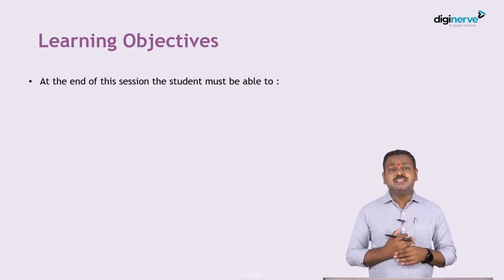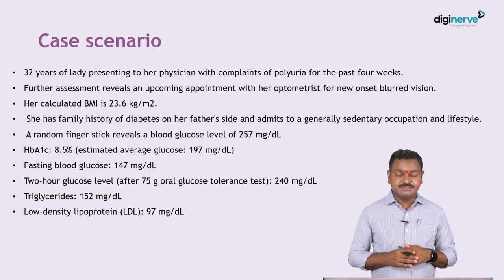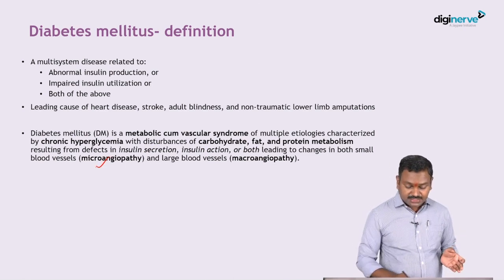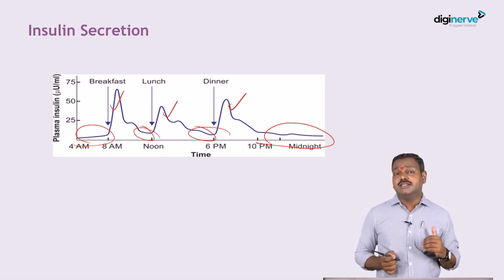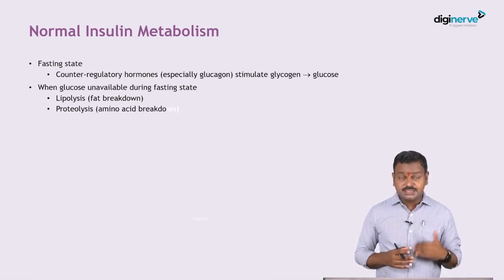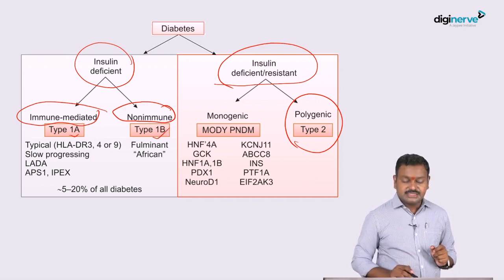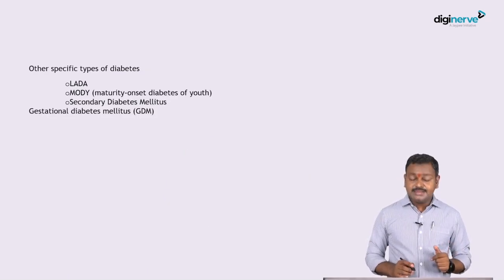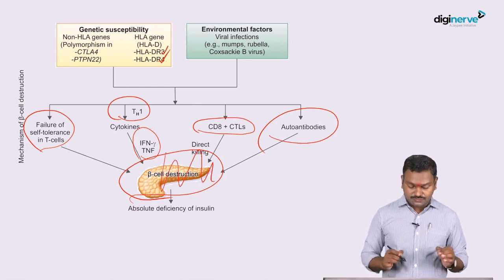Lecture on "Diabetes-1" by Dr. Archith Boloor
Learning Outcomes:
1. Define diabetes mellitus
2. Classify diabetes
3. List the differences between types-1 and 2 diabetes
4. Discuss the aetiopathogenesis of diabetes
5. List the diagnostic criteria for diabetes mellitus